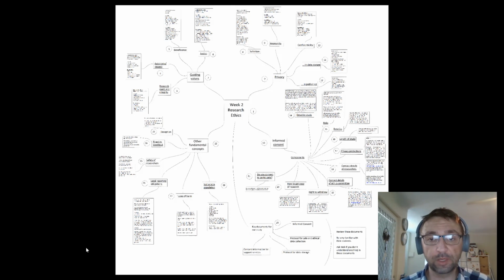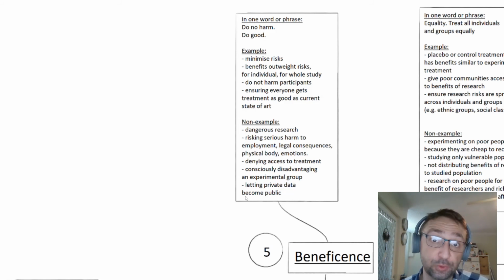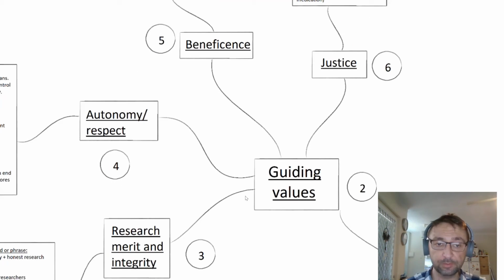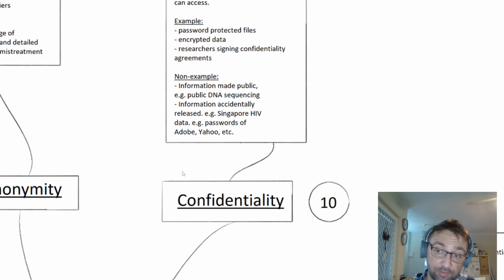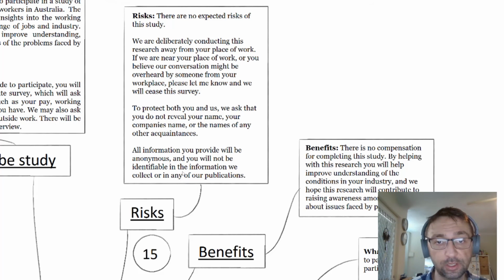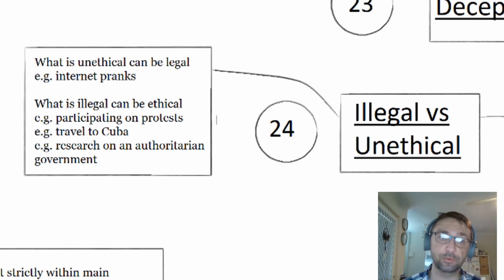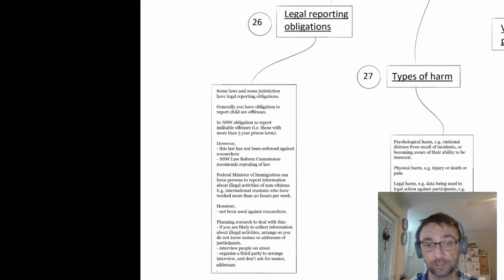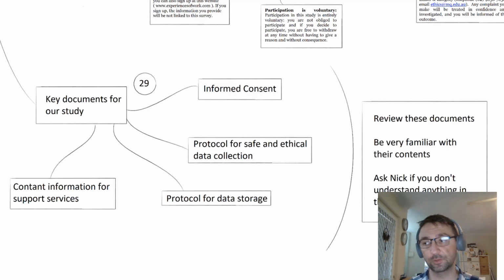2019, SOC224, Week 2, Ethics Lecture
Week 2 Ethics Lecture for SOC224